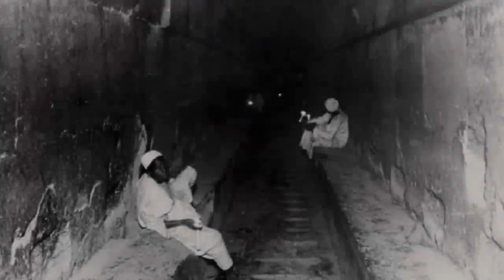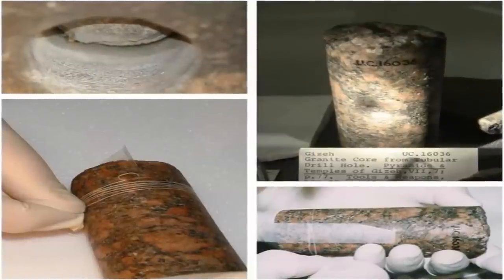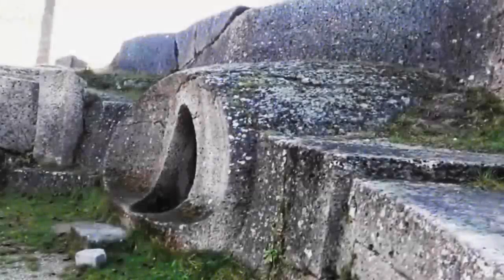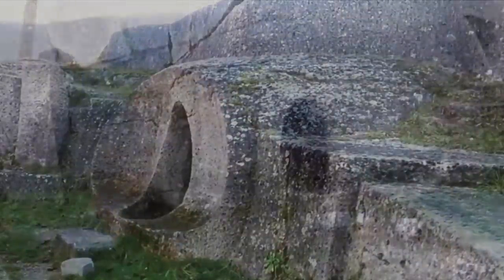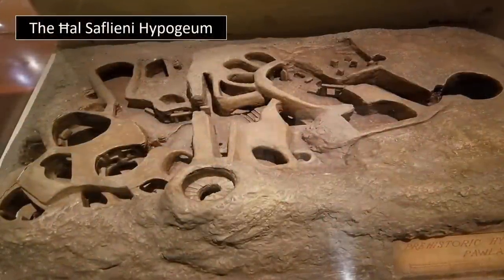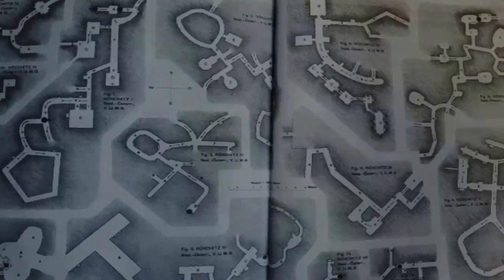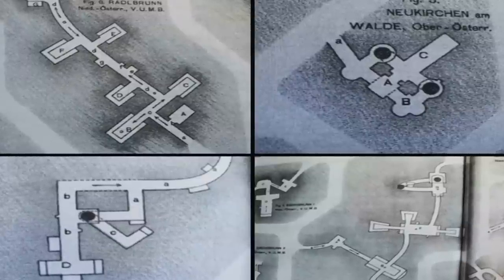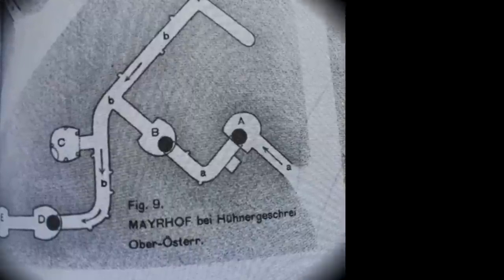Ice-Age City Found In Austria?